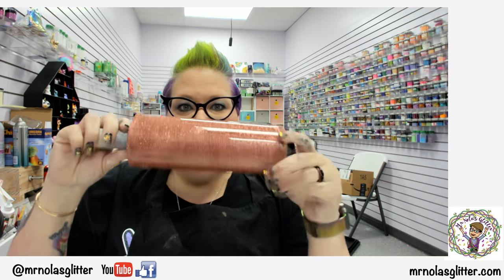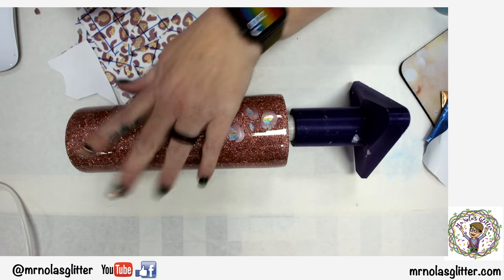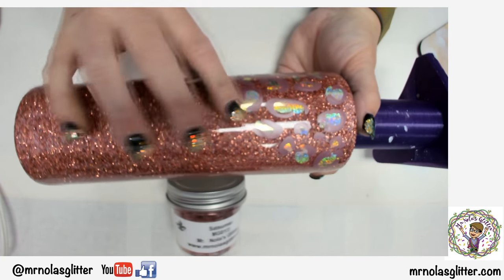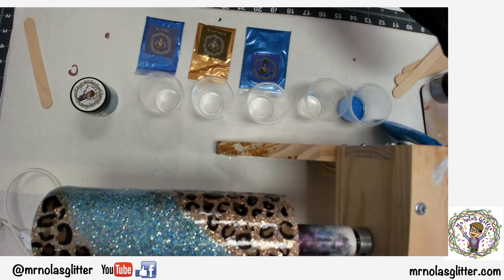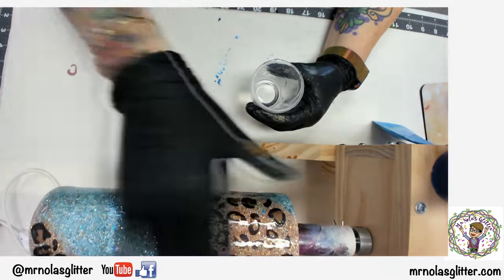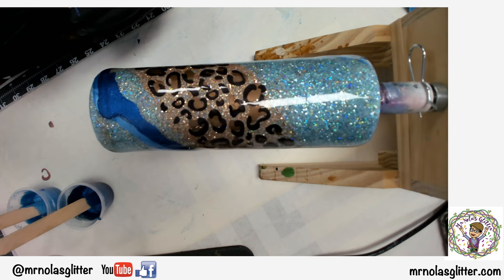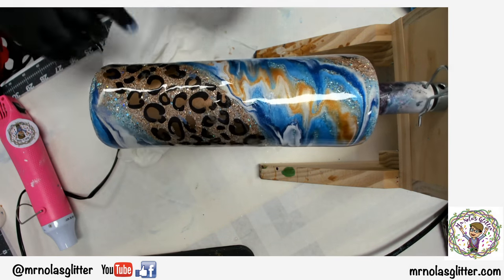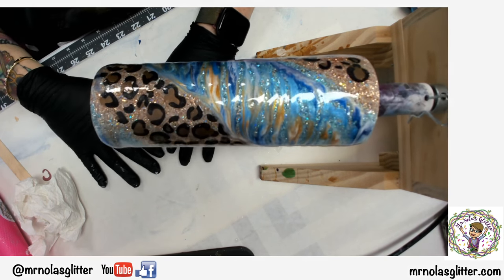Leopard Swirl Featuring MNG Friday 13 Glitter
Come watch as I swirl a leopard cup, and show you how I create some spotted fun!

Products Mentioned:

      -Go to the group page "Mr. Nola's Glitter LLC"
      -Click on the grey "Files" button located at the top of the page
      -The spots are listed under "MNGTopSpot" and "MNGBottomSpots"

Join over 30K sparkly people in our Facebook Group!

There you can find more video tutorials that can help you develop your tumbler making skills, connect with other like-minded creatives and learn inside tips and tricks on all things glitter.